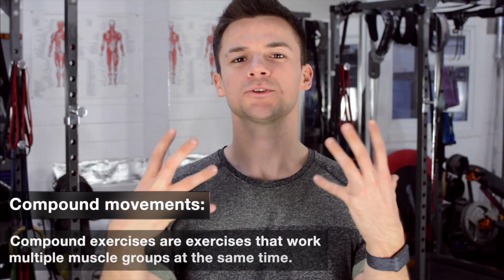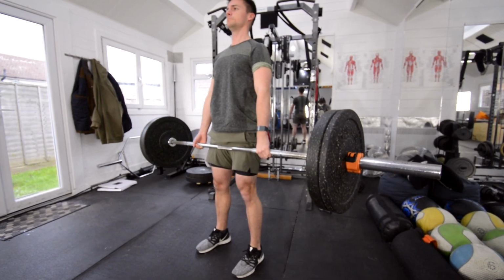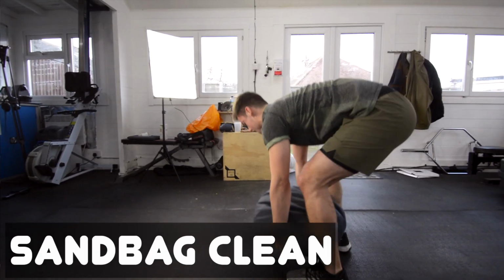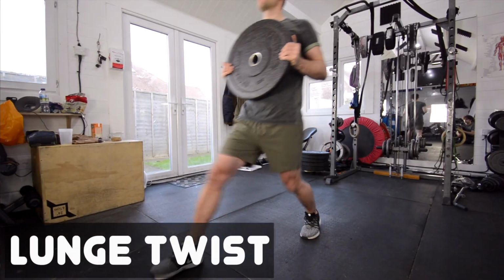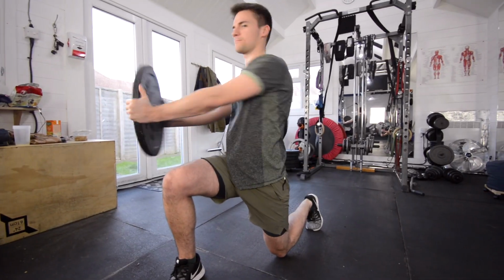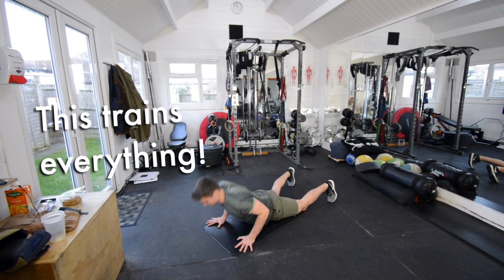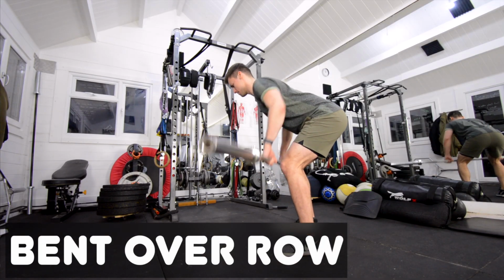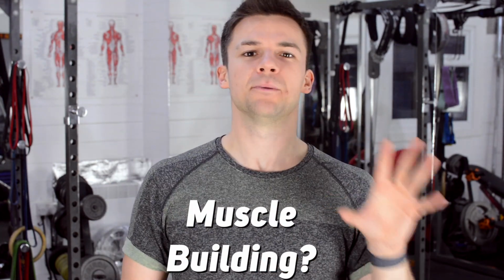D.I.Y.F (Do it Yourself Fitness) PART 2 (FULLY BODY)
Part 2 is here! Today we're looking at five full body exercises you can do that can help with everything from losing body fat all the way to building muscle and strength. Remember - consistency is key!